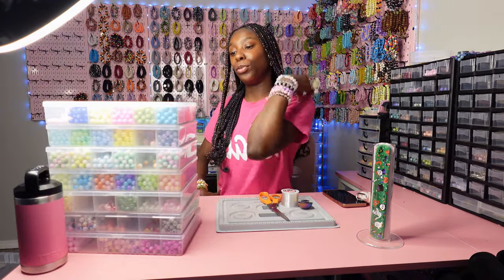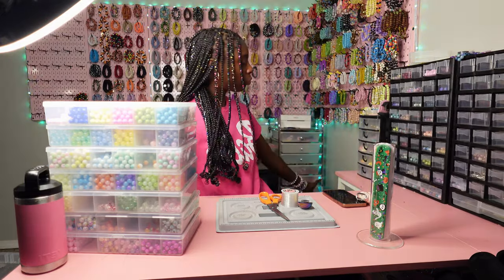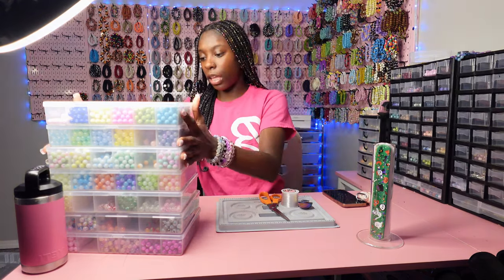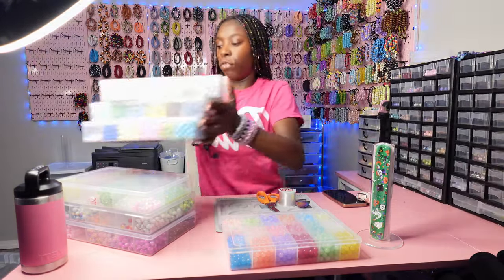How many bracelets can I make in 10 minutes? (TUNE IN & FIND OUT)